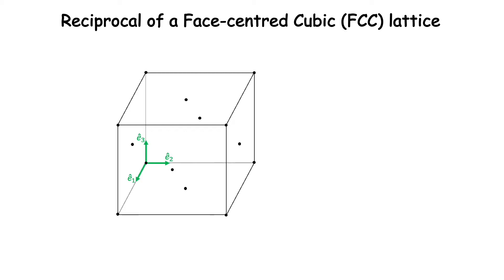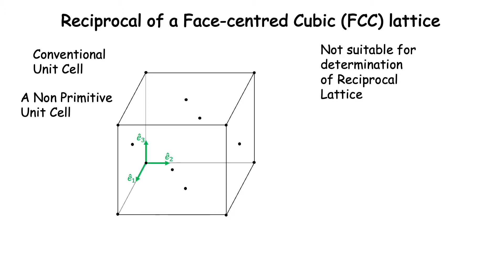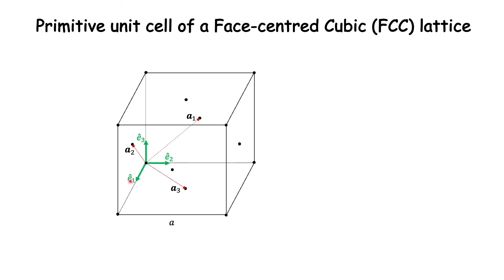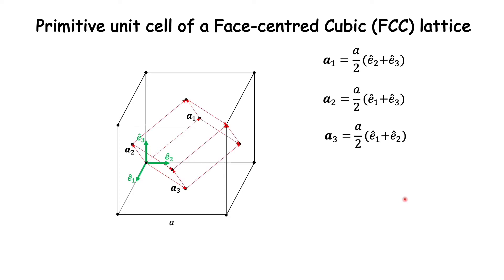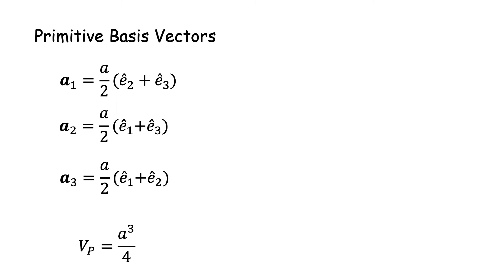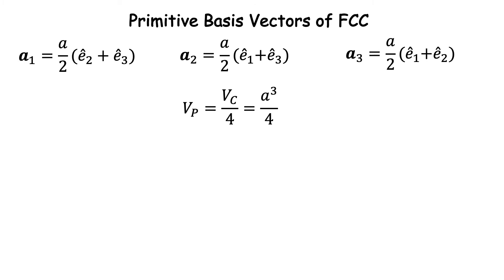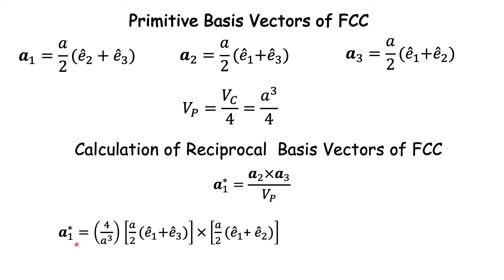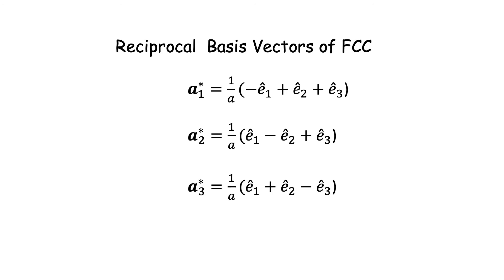Reciprocal of FCC lattice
Here we find the reciprocal of an FCC lattice.